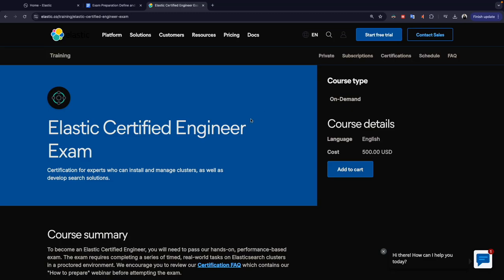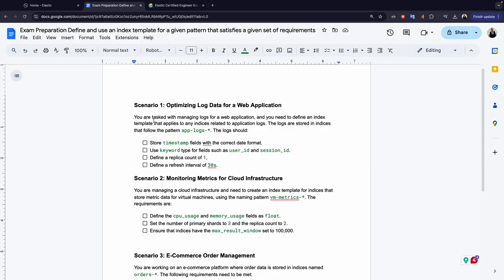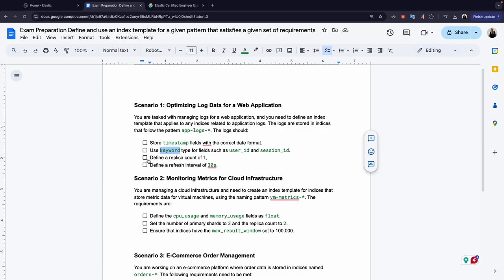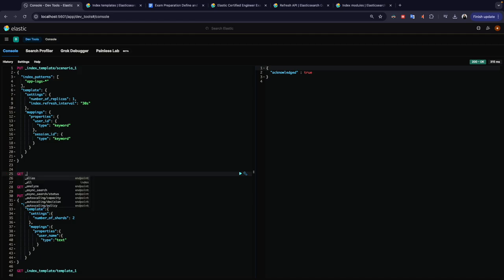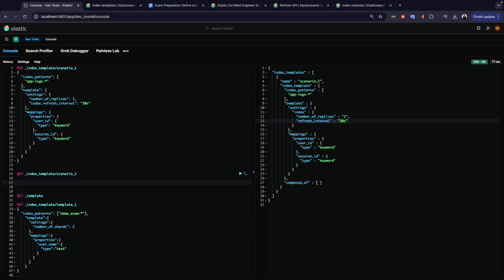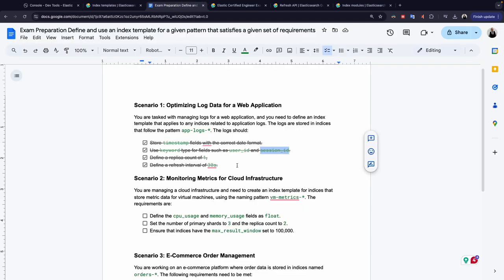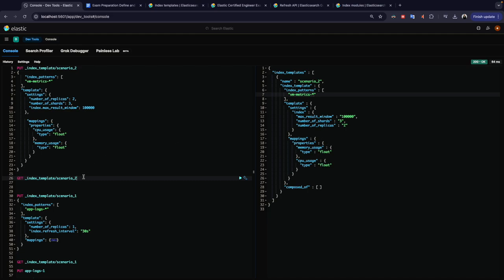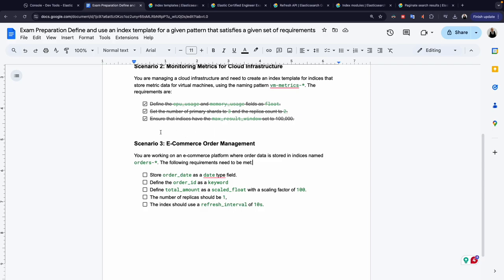5 Data Management:Define index template for a given pattern that satisfie a given set of requirement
Elastic Certified Engineer Exam Training
This video training focuses on preparing you for the Elastic Certified Engineer Exam, which certifies your expertise in managing Elasticsearch clusters and developing search solutions. The exam involves completing hands-on tasks in a real-world, timed environment.

Course Highlights:
Data Management: How to define indexes, use templates, manage data streams, and set up index lifecycle management policies.
Searching Data: Writing and executing search queries, including Boolean, metric, and bucket aggregations, asynchronous searches, and using runtime fields.
Developing Search Applications: Implementing pagination, sorting, highlighting search terms, and using index aliases and search templates.
Data Processing: Defining mappings, custom analyzers, multi-fields, and working with the Reindex API, Update By Query API, and Painless scripting.
Cluster Management: Diagnosing and repairing clusters, configuring snapshots and cross-cluster search, and implementing cross-cluster replication.
This certification helps you demonstrate expertise to potential employers or clients. Make sure to review the official FAQ and resources provided by Elastic to prepare thoroughly for this performance-based exam.

Scenario 3: E-Commerce Order Management
You are working on an e-commerce platform where order data is stored in indices named orders-*. The following requirements need to be met:
Store order_date as a date type field.
Define the order_id as a keyword
Define total_amount as a scaled_float with a scaling factor of 100.
The number of replicas should be 1,
The index should use a refresh_interval of 10s.